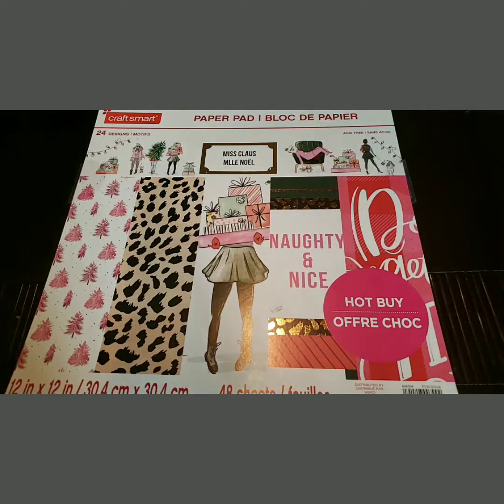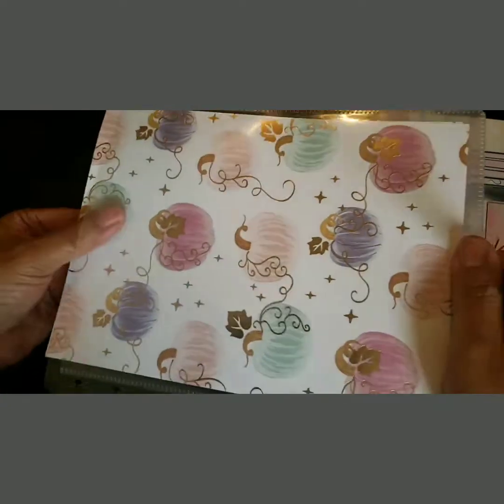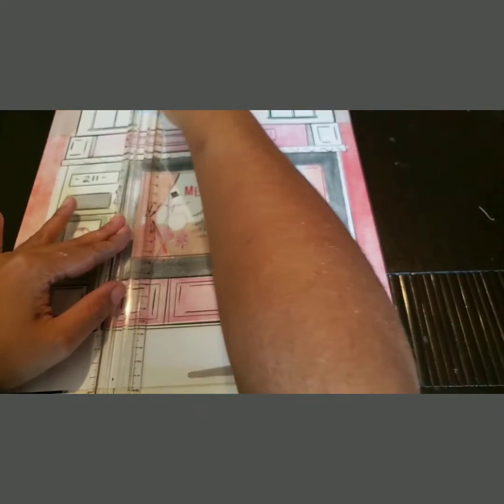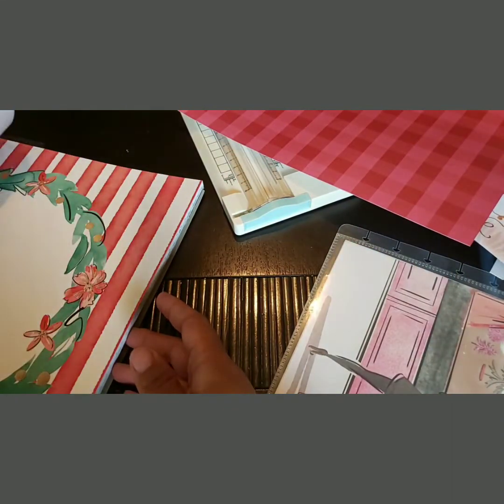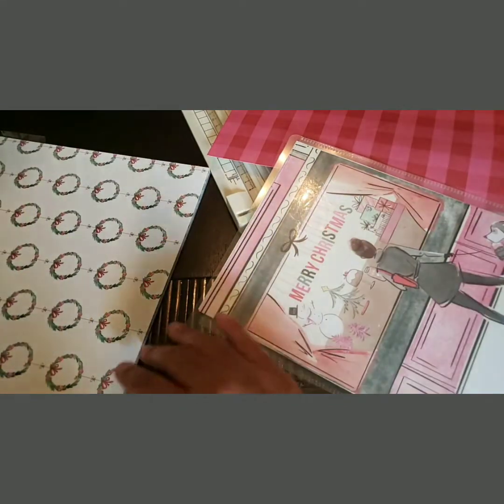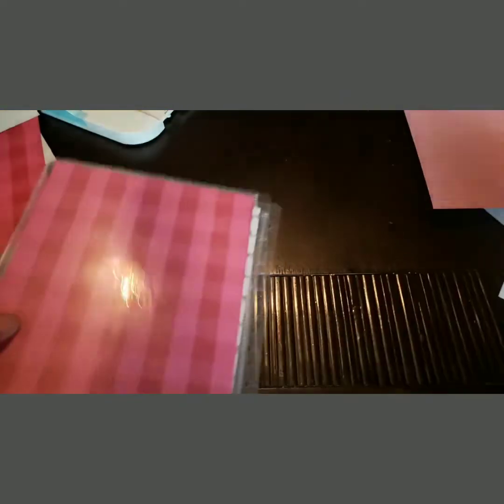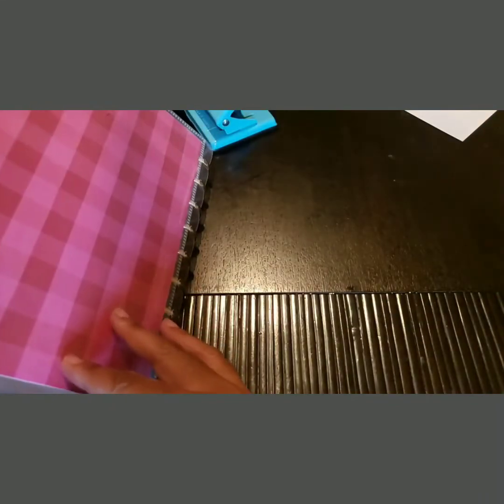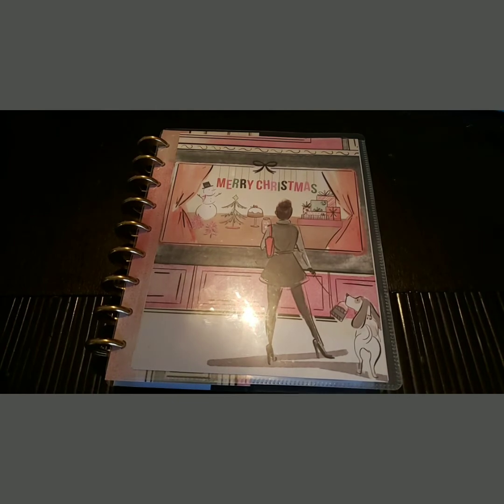Making my Christmas Happy Planner Cover!!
Hey y'all hey! I was feeling a little crafty so I decided to make my holiday planner cover!